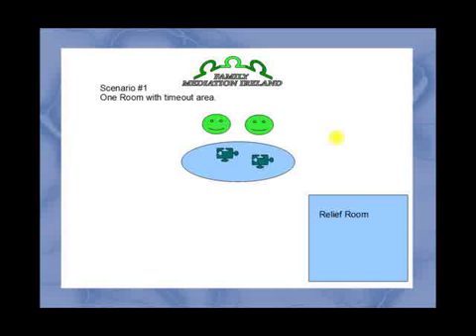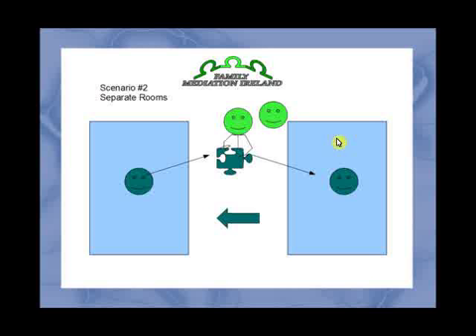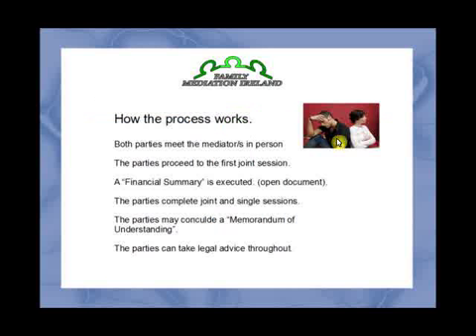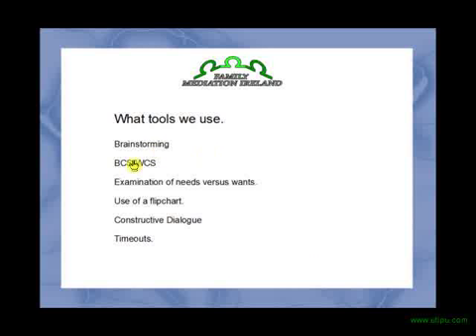Family Mediation Ireland outlines their private client family mediation service.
The following video is from Family Mediation Ireland and provides an overview of the family mediation services offered by FMI. It covers various aspects of the mediation process. With Divorce in Ireland on the increase and the downturn in the economy, more separating couples are turning to family mediation to provide a more cost effective form of dispute resolution. Separation in Ireland has seen a dramatic increase within recent years.